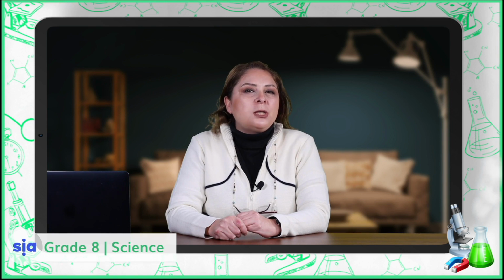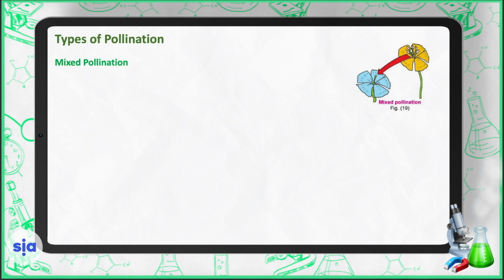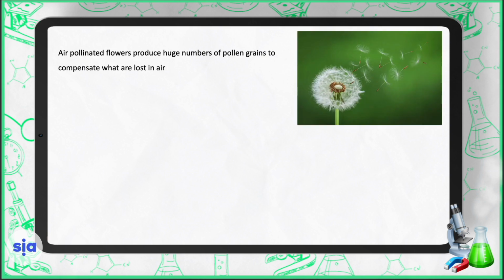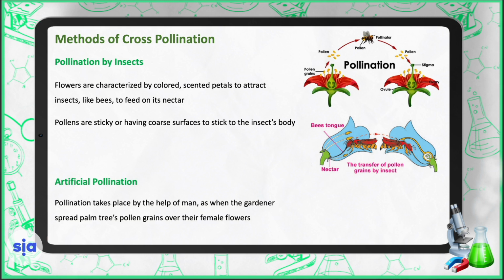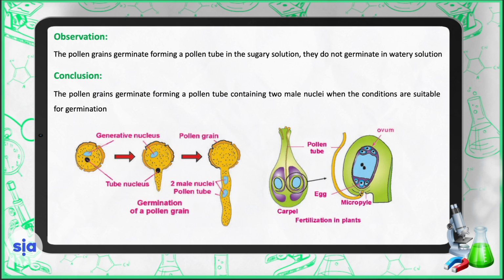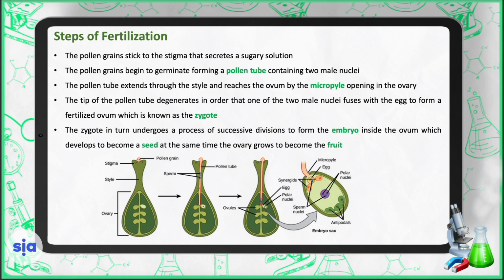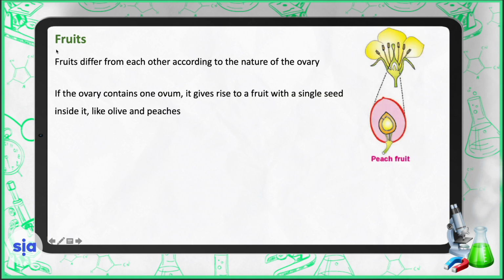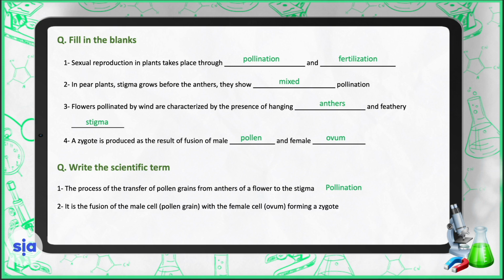Reproduction in Plants P2